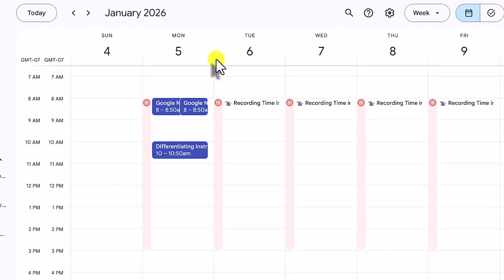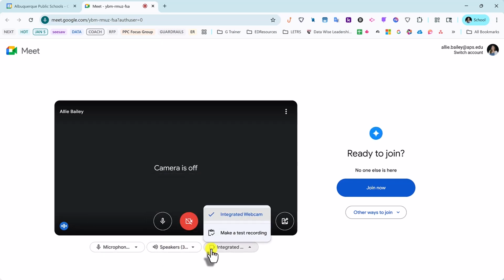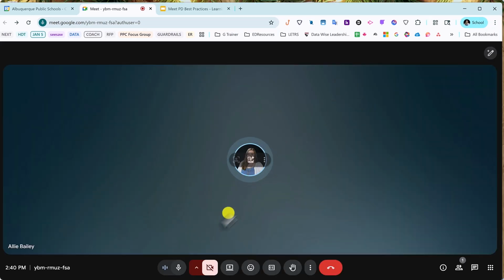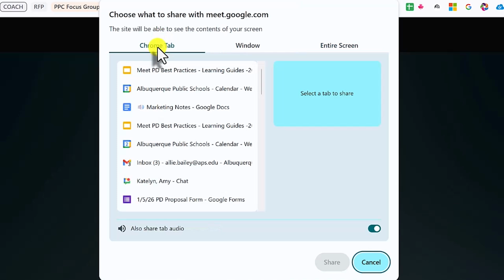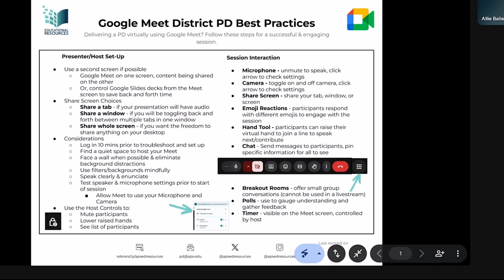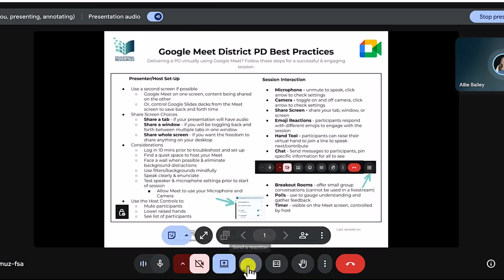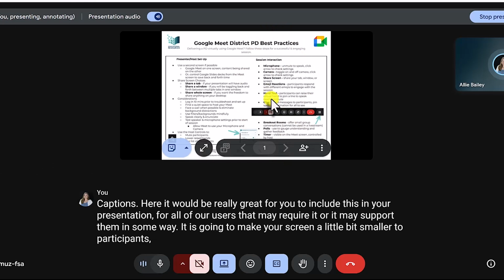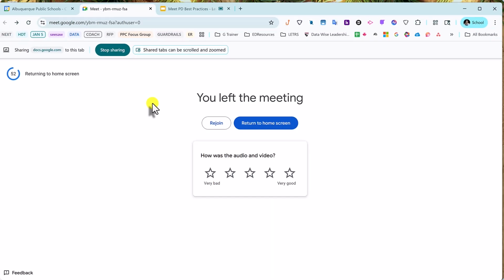Run a Successful Google Meet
This video helps conference presenters find and run their live sessions virtually over Google Meet.